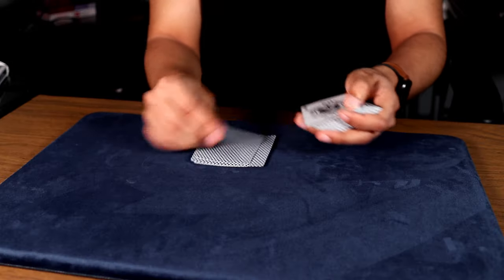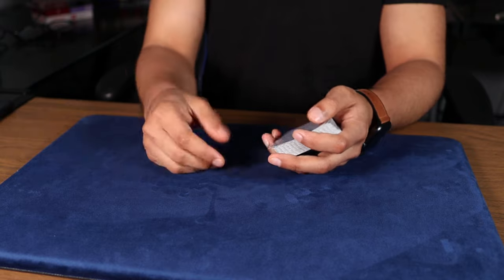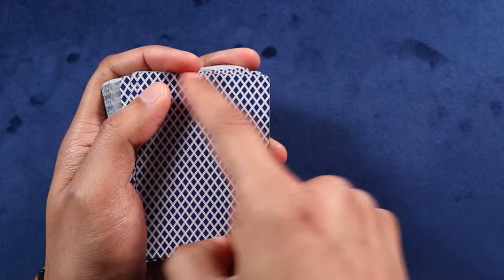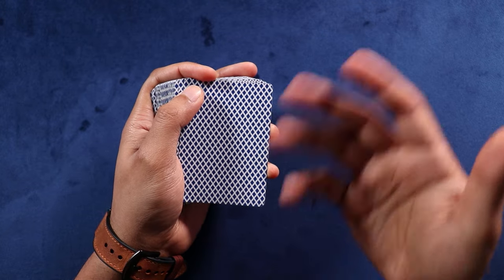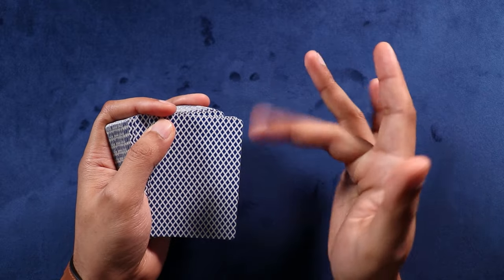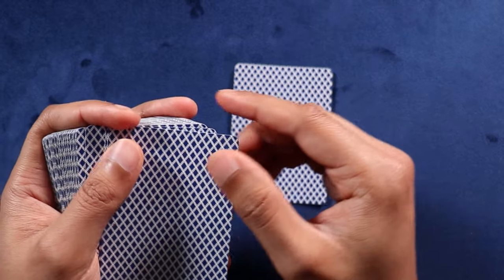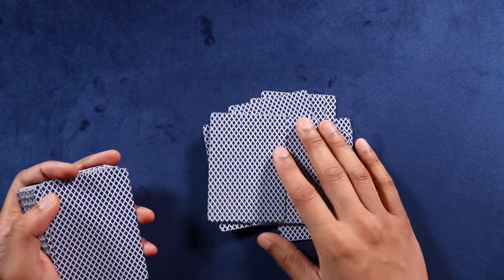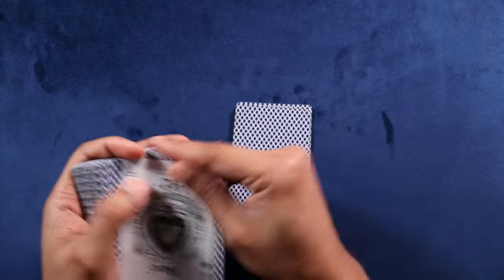The PERFECT Second Deal TUTORIAL!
THE GREATEST SUPPORTERS ON EARTH:
- Nicole Rossi
- Nikhilesh Kashyap
- Paul Kelly
- David Koshiol